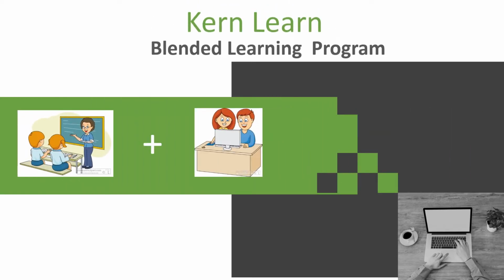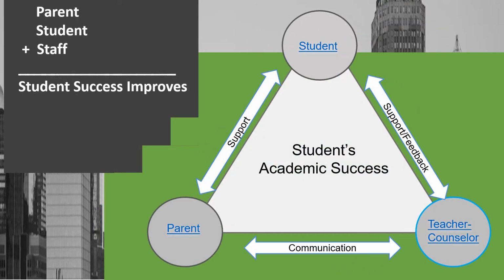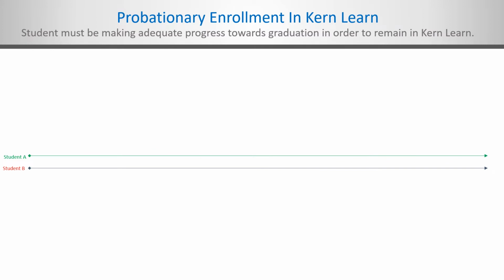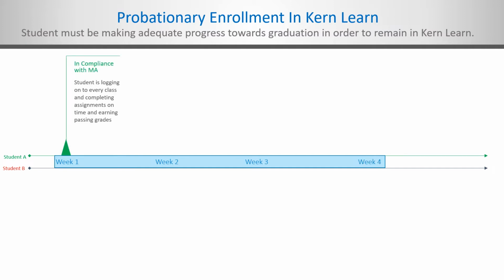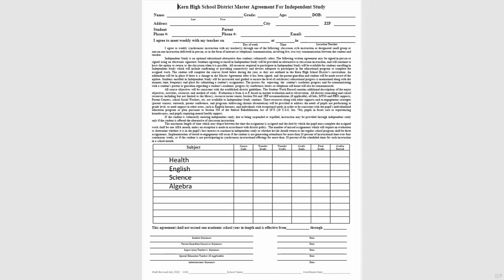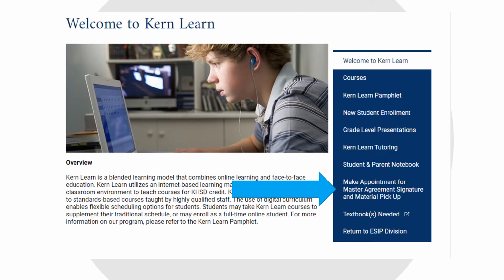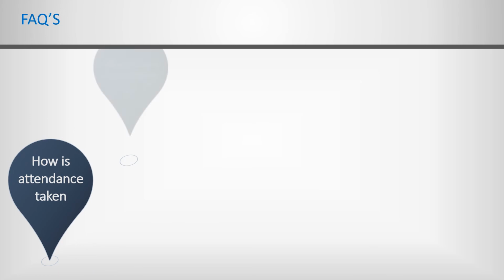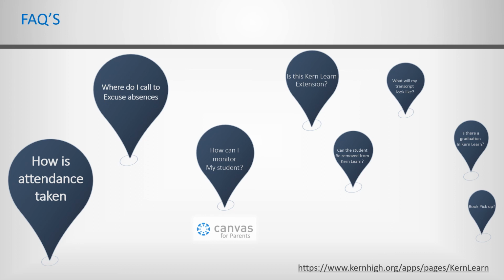Kern Learn Online Enrollment Presentation Online version 2022